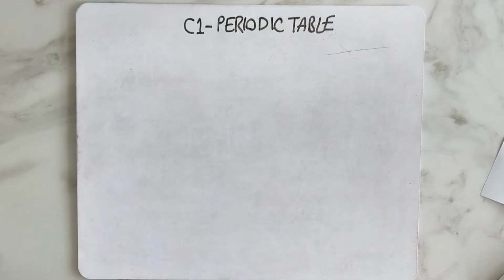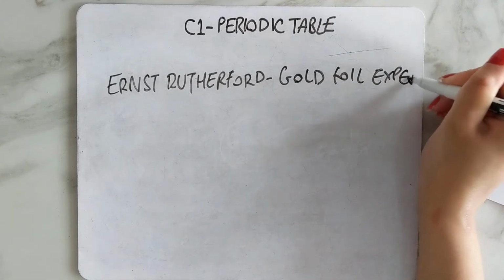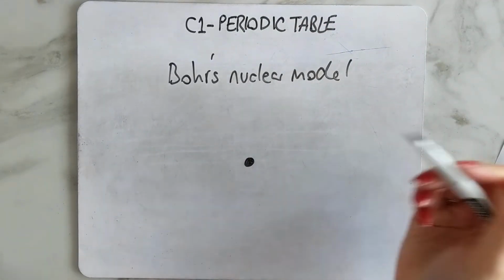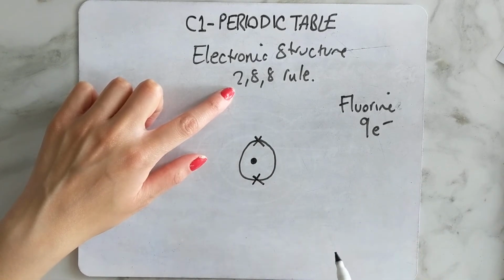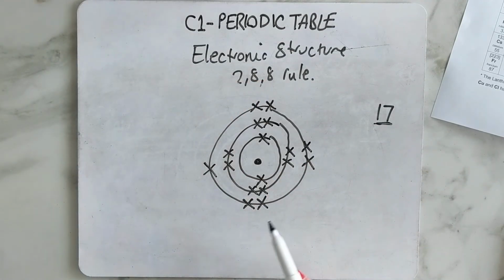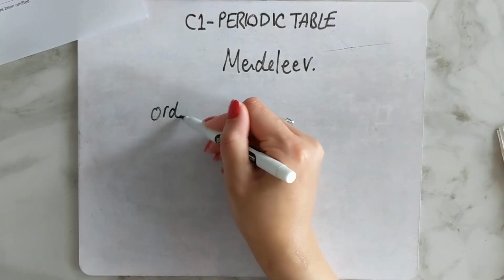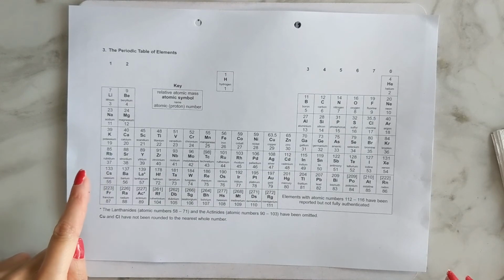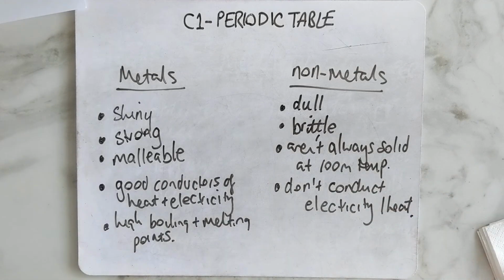TOPIC C1- EXTRA MARKS IN THE EXAM- Learn KEY POINTS on The Periodic Table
This video includes:
-JJ Thomson Plum pudding model
-Rutherford gold foil experiment
-how and why Rutherford disproved Thomson's PPM
-Bohr's nuclear model
-electronic structure/ 2,8,8 rule examples
-how Mendeleev arranged the periodic table
-periodic table groups & periods
-metal and non-metal properties